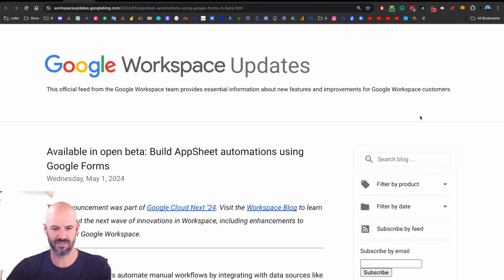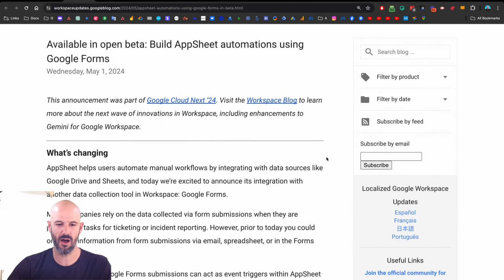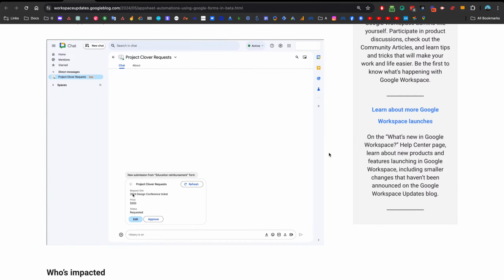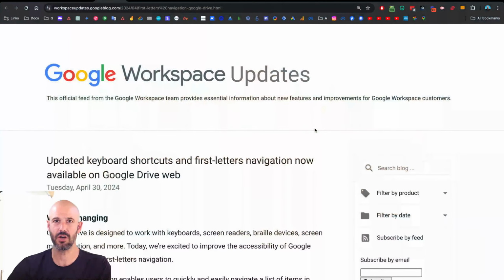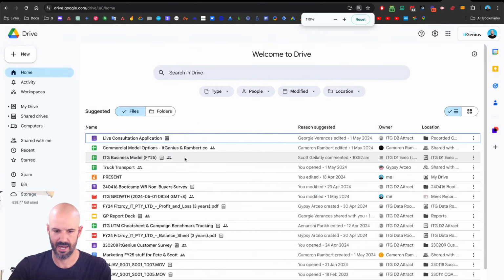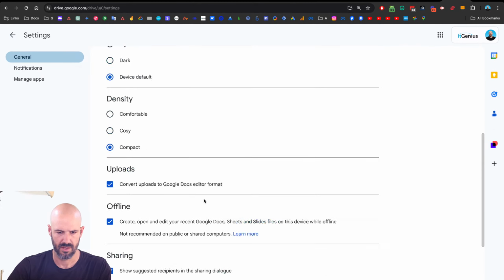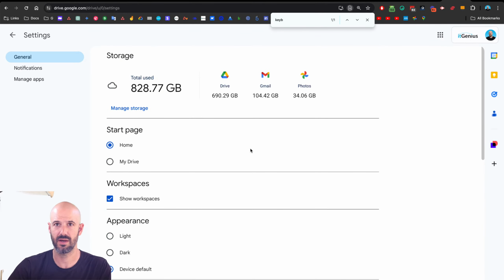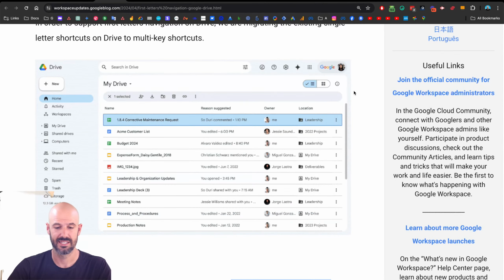What's new in Google Workspace? | New Updates Summary April 2024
What's NEW on Google Workspace?

Check out the latest updates that Google has done to improve Workspace and get the chance to ask Peter Moriarty questions.

and upvote the questions you'd like to be answered.